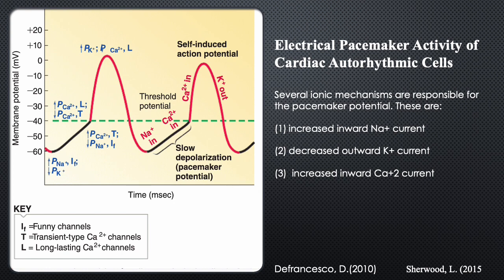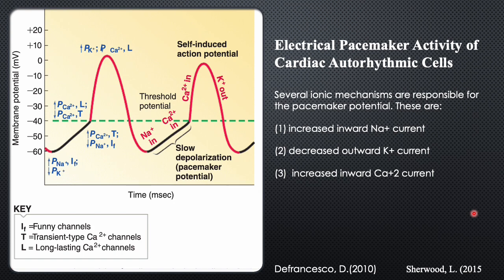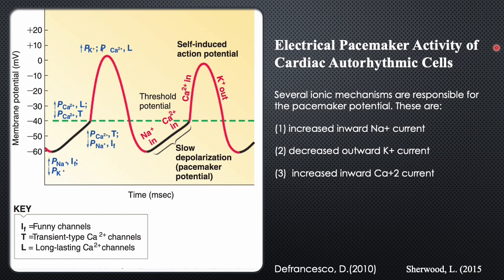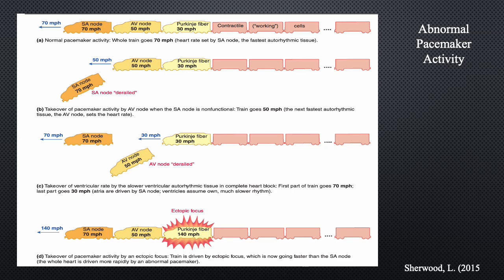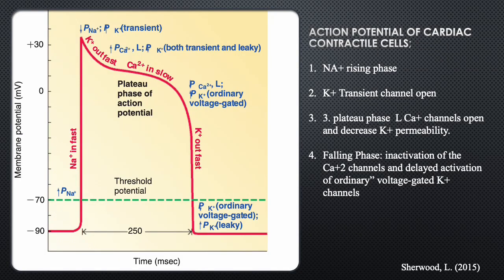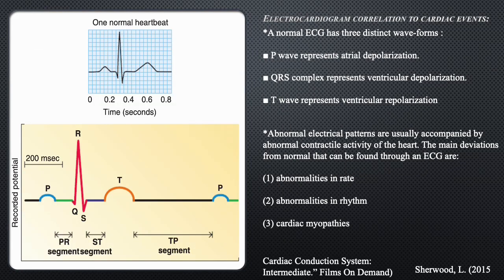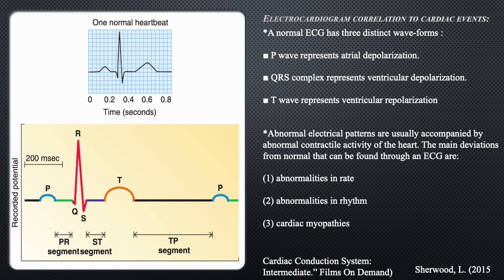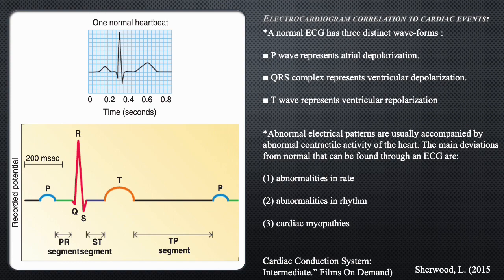Cardiac Presentation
Electrical pacemaker activity of cardiac autorhythmic cells
Abnormal pacemaker activity
Action potential of cardiac contractile cells
Electrocardiogram correlation to cardiac events